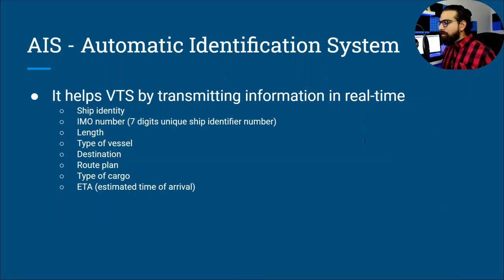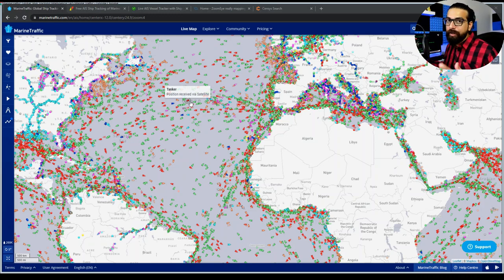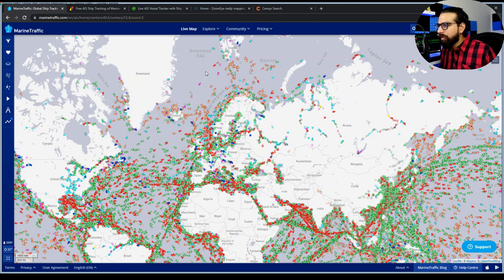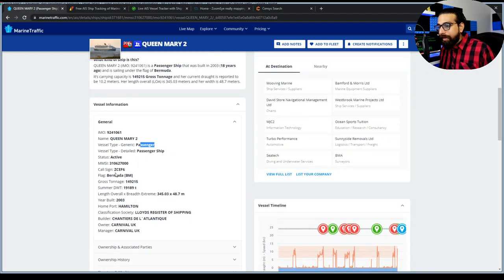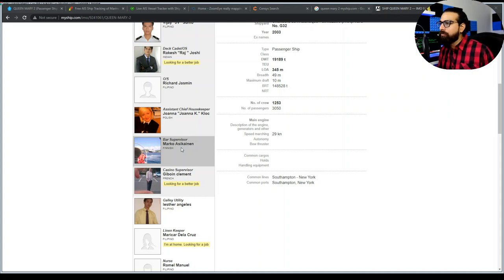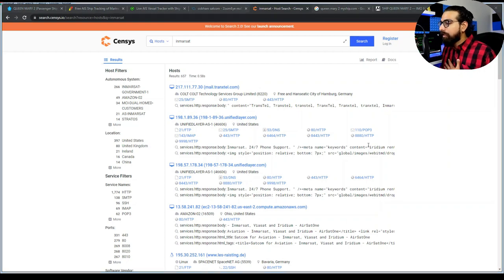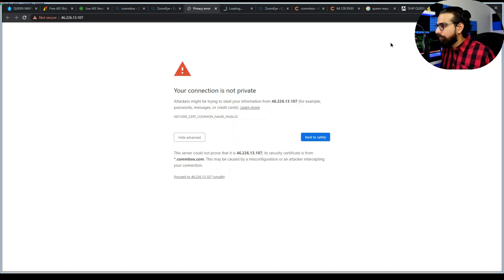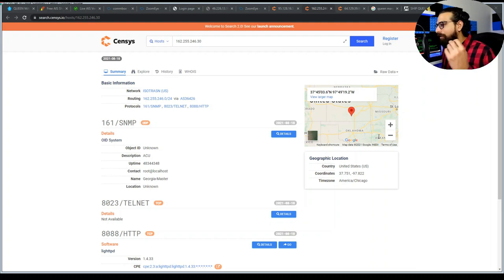Maritime OSINT Tutorial: Track Vessels in the Deep Sea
Learn to track vessels and ships in the deep sea and near the coastline; this maritime OSINT tutorial contains the required tools and osint techniques used by intelligence gathering agencies.

𝗞𝗲𝘆𝘄𝗼𝗿𝗱𝘀 𝗳𝗼𝗿 𝗜𝗼𝗧 𝘀𝗲𝗮𝗿𝗰𝗵𝗲𝘀:
Cobham SATCOM
Inmarsat
Commbox
Sailor 900 VSAT